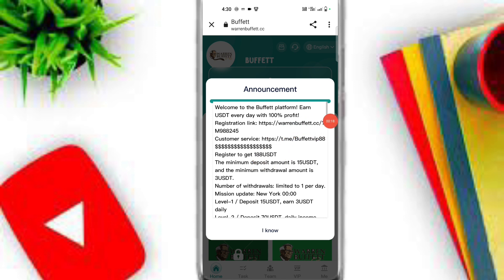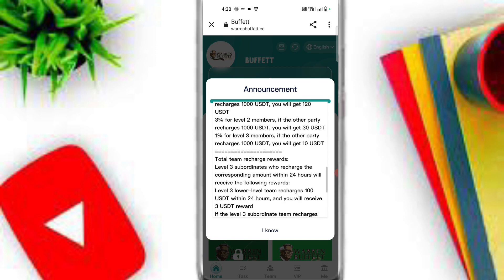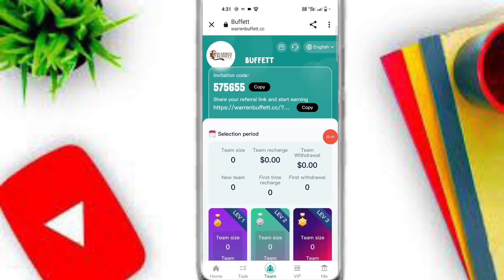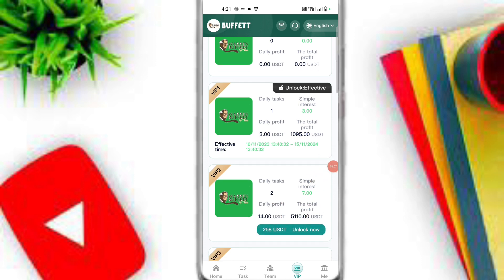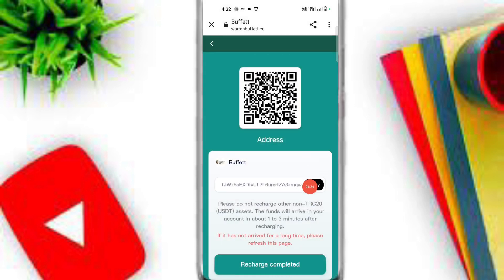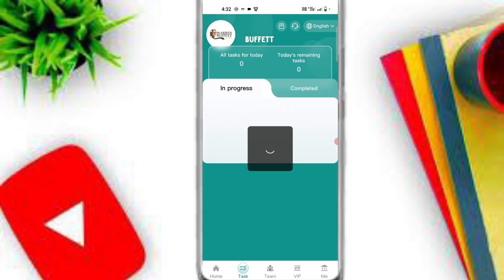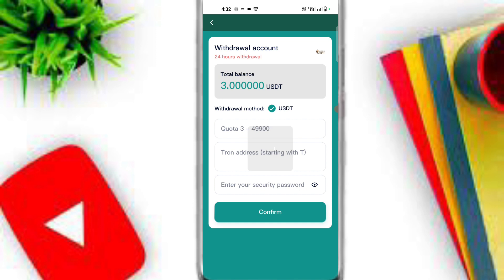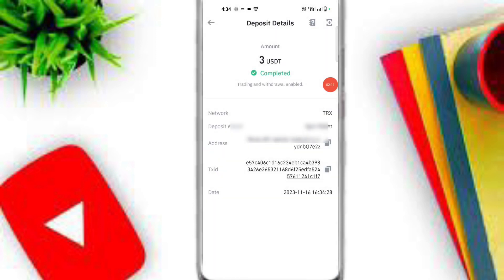New Usdt Earning Site | Best Usdt Earning Site Today | Usd Mining Site 2023 | Usdt Earning Website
related search
The Best USDT Earning Websites of 2023
 The Best Earning Apps of 2023
A new USDT income website will be added in 2023
New USDT Earning Sites
New Earning Apps
Earning Apps of 2023
Earn USDT USD
Mining USDT Earn USDT
 investment for free USDT Mining
Locations in 2023 Free USDT
Best Mines to Earn Free USDT
Free USDT instant withdrawal
Invest and make money
where you invest Where to invest legally in 2023
USDT mining points will be added in 2023 Storm Buff Mining Tether Mining Tether USD Mining
How to use Global TV VIP
Global TV VIP scam?
Best Money Making Apps
Earn $100 with daily apps
Best Cloud Mining Sites of 2023
Best currencies to invest in 2023
Best Investment Coins
Best Income Best Income Apps of 2023
The most paid apps on the Google Play Store Best Refer and Earn Apps of 2023
Invest and make money every day